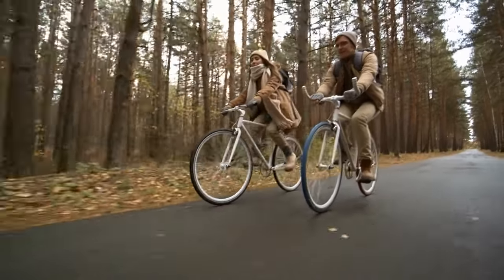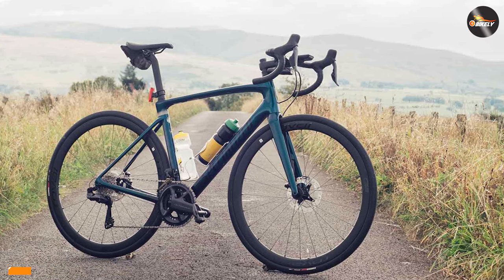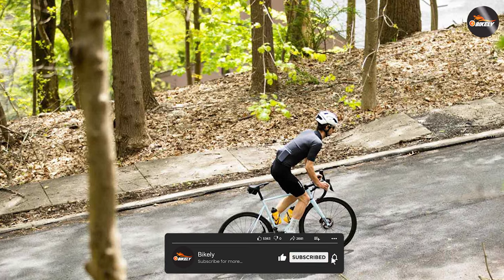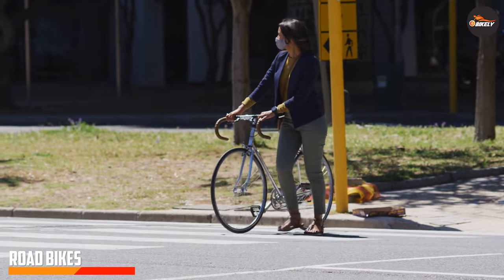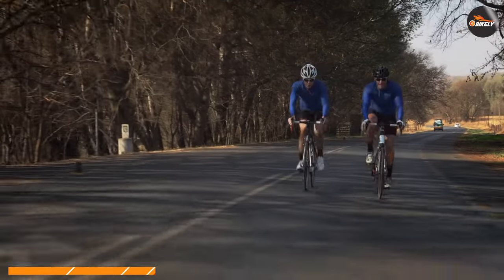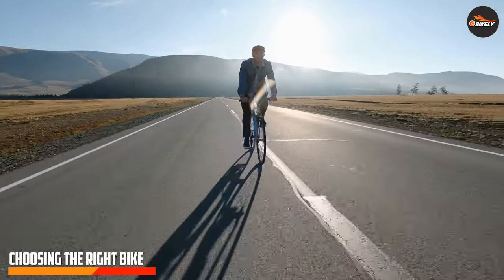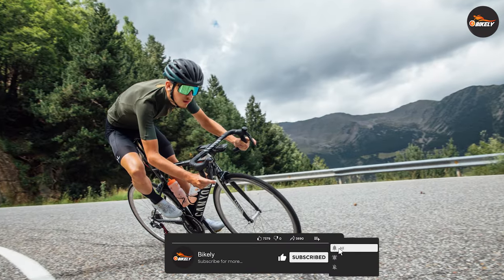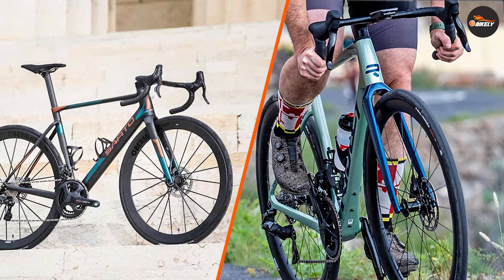Endurance Bike vs Road Bike - What's The Difference?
Discover the key differences between endurance bikes and road bikes to help you make the right choice for your cycling needs. We break down the essential factors to consider, from comfort to speed, so you can ride with confidence.